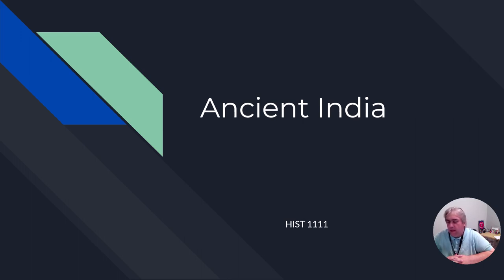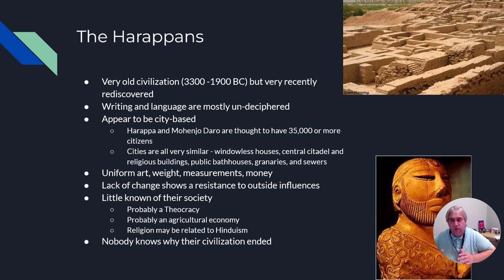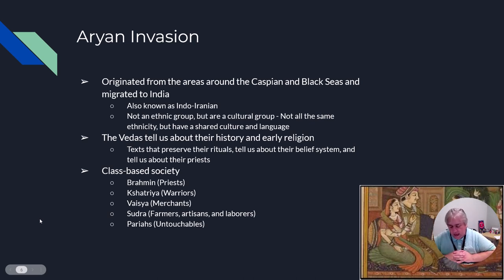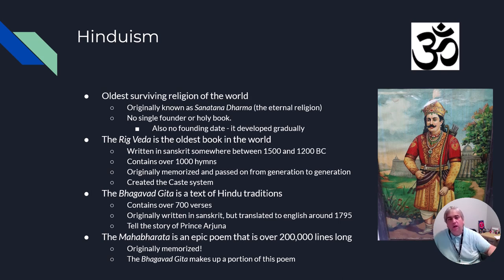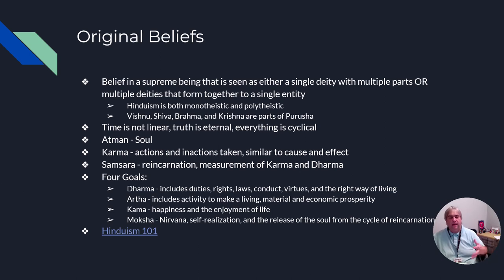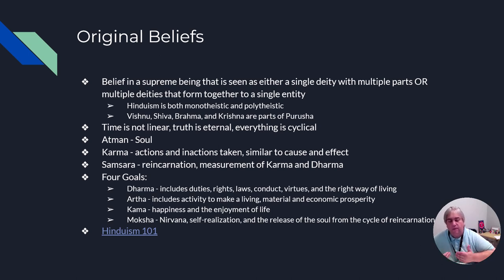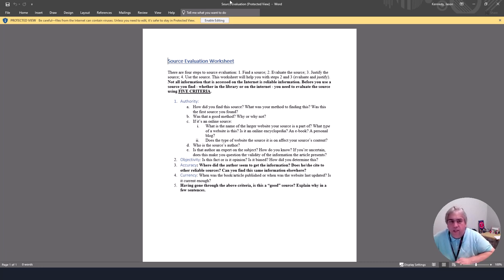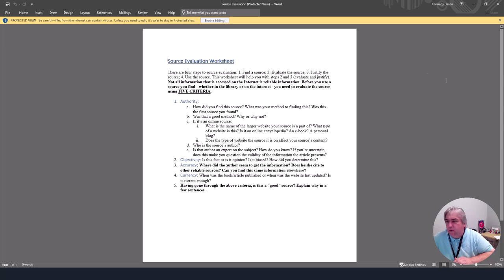HIST 1111 Fall 2023 Lesson 5 Video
Ancient India and Source Evaluation Instructions